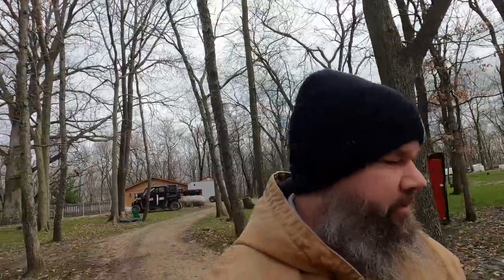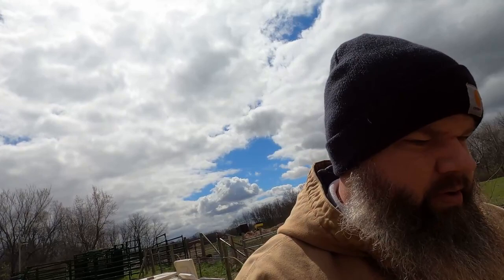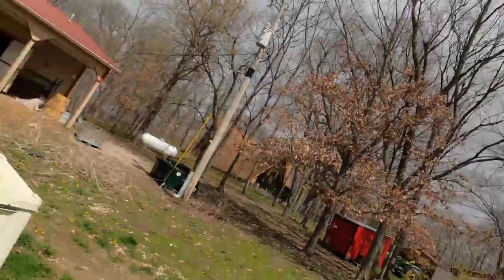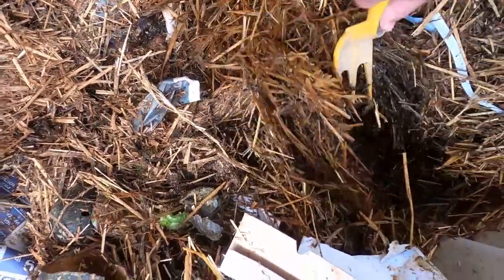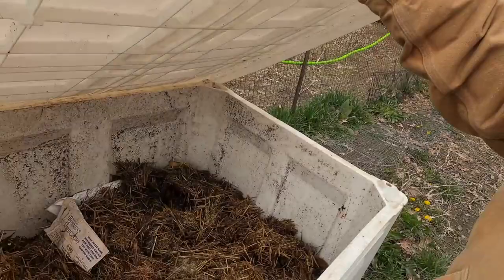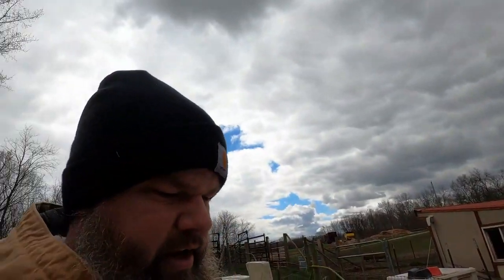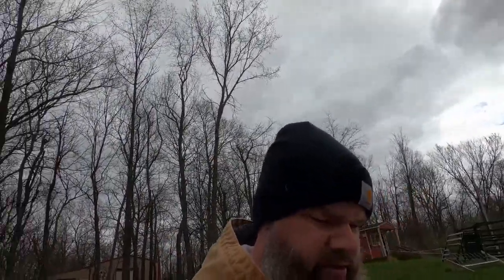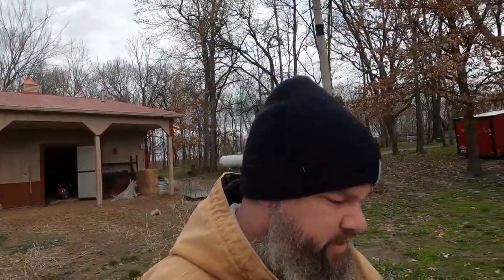Checking the Big Worm Bins after all the Rain We've Had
It has been raining non-stop.  There have been flood warnings in our area, neighbors basements getting flooded.  Let's make sure the worms have stayed dry in their bins.

We're a small farm in Granville, IL trying to be as sustainable as possible.  Our focuses are on worm farming, small farm animals, and teaching our children to be as sustainable as they can be, too.  We started a food scrap pickup program in our area to try to help others who aren't able to compost or want to keep their food scraps out of landfills.  We collect an average of 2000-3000 lbs per WEEK in food scraps alone from area homes and restaurants.